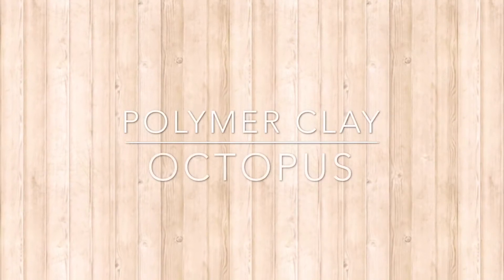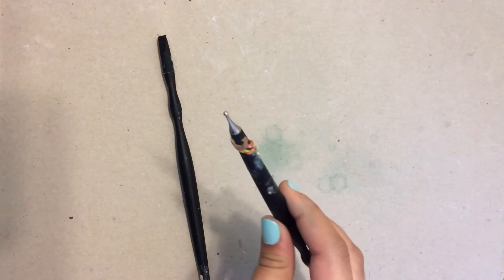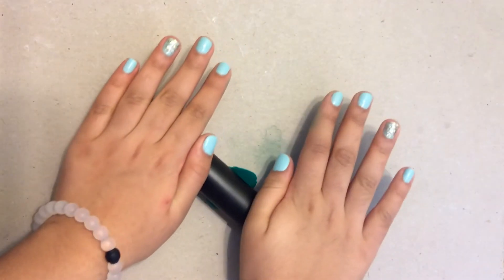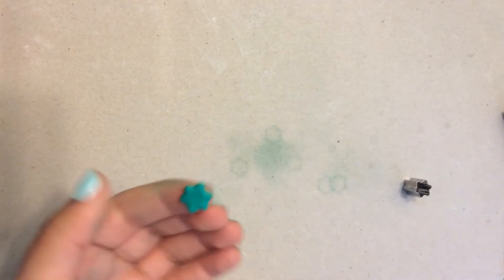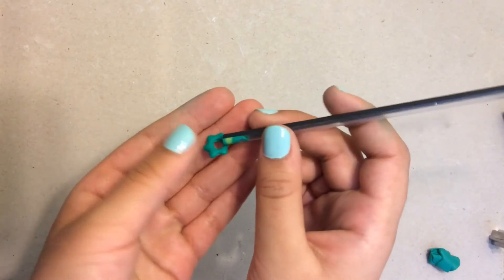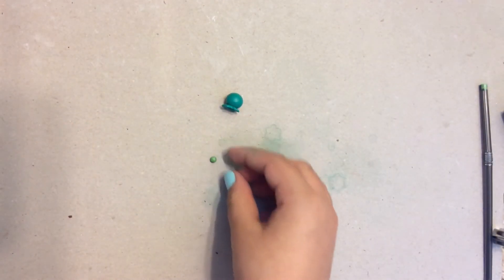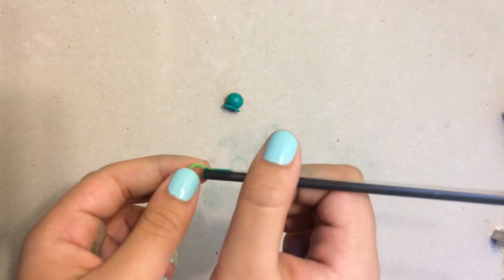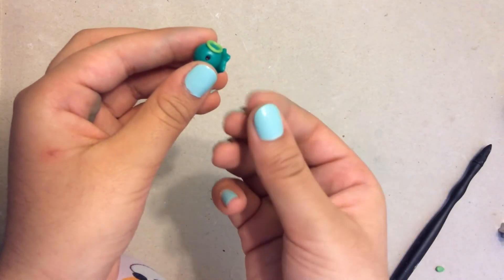Polymer clay octopus- inspired by polymomo tea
Hey guys! Don't forget to check out polymomo tea's video!